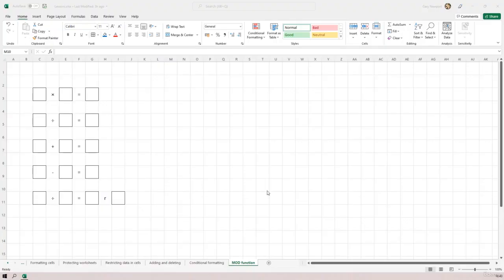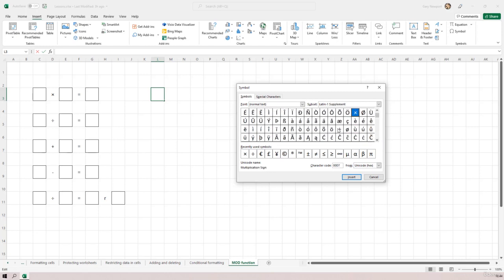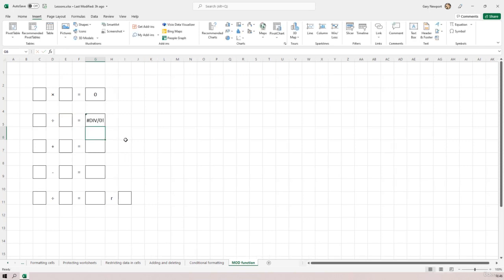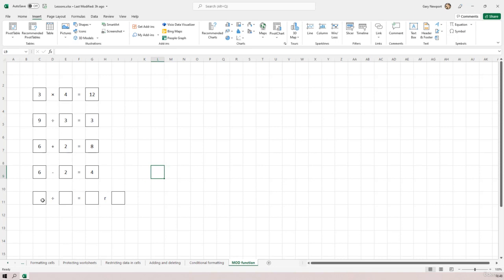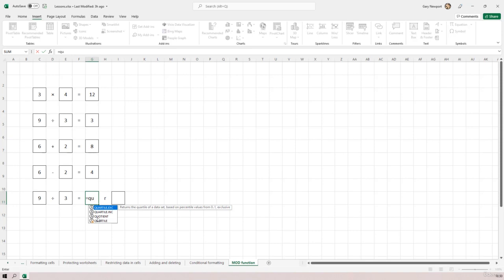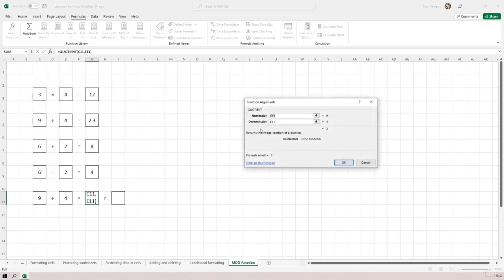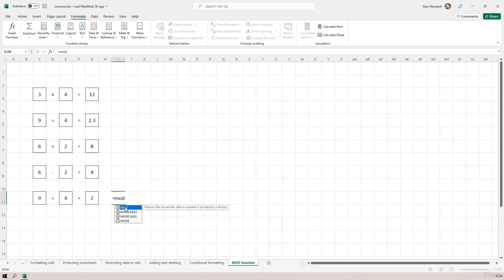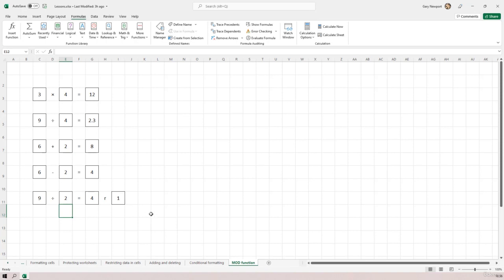Excel Mastery - Introducing Functions - MOD